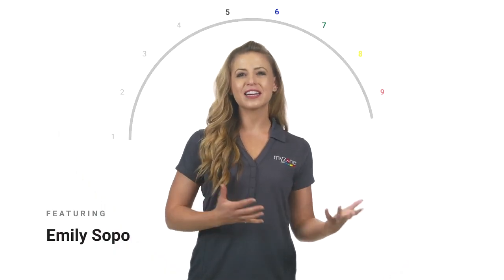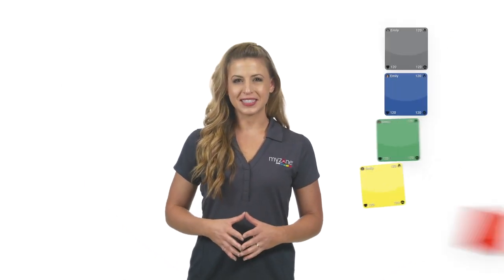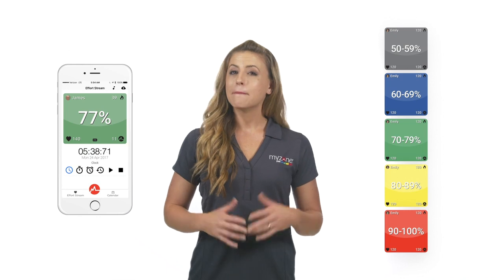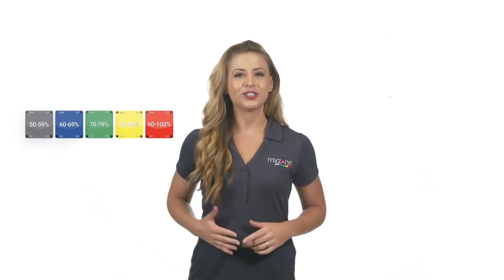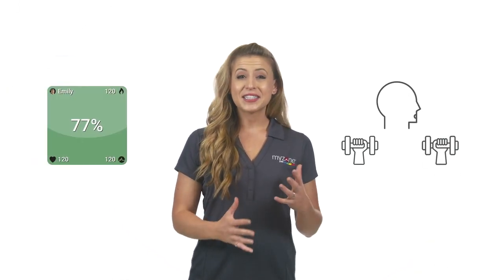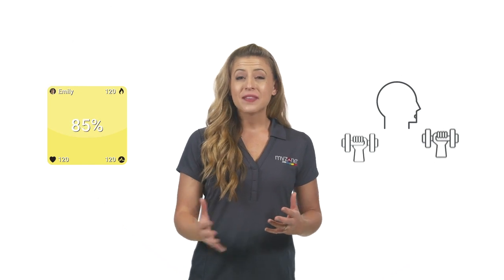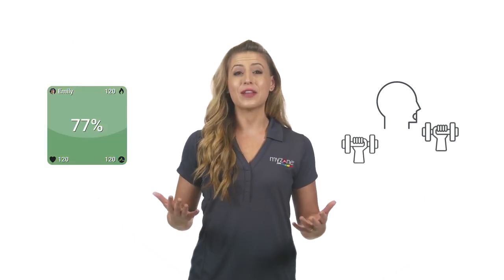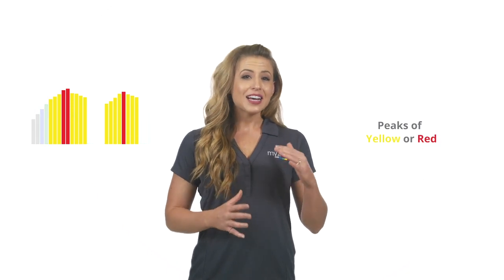Myzone Minute - Interval Training with Myzone